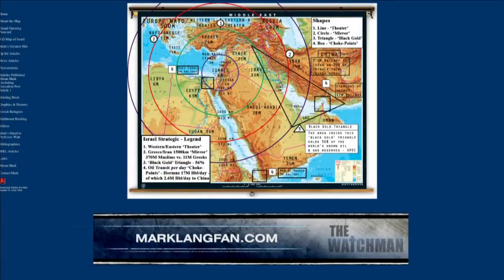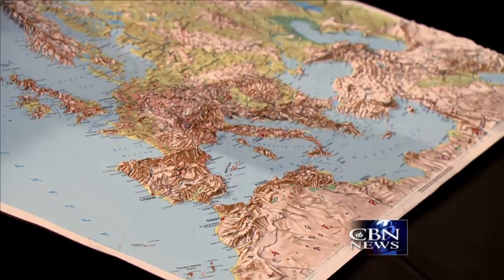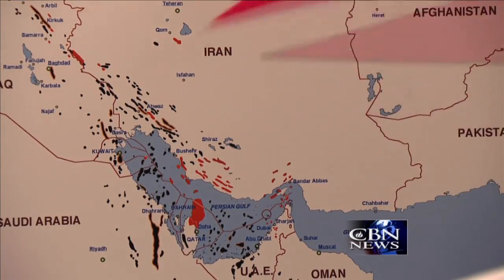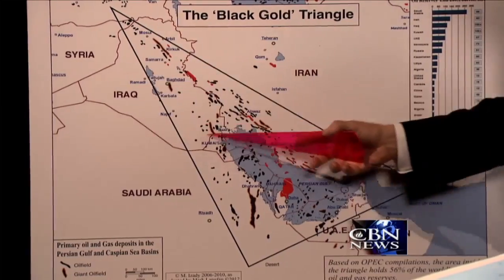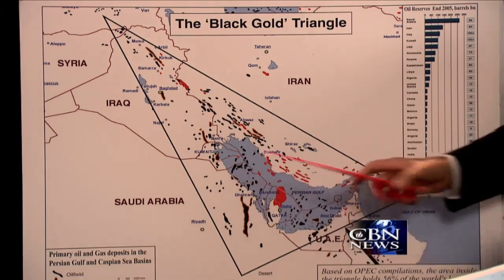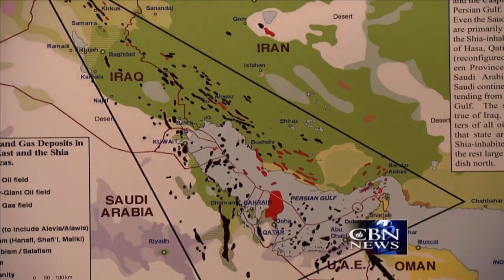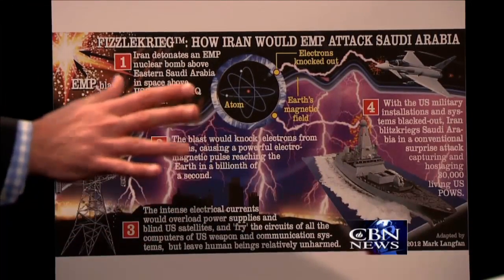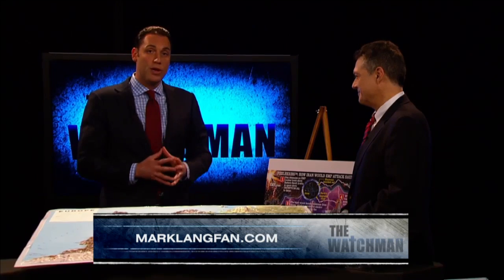The Black Gold Triangle (Segment on The Watchman, Episode “Muslim Brotherhood ‘Inside the Wire’”)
Continuing from last week’s episode, “Mapping Israel’s Enemies”, Mark Langfan appears on another episode of The Watchman called, “Muslim Brotherhood ‘Inside the Wire’”